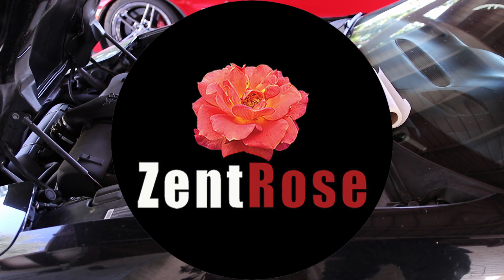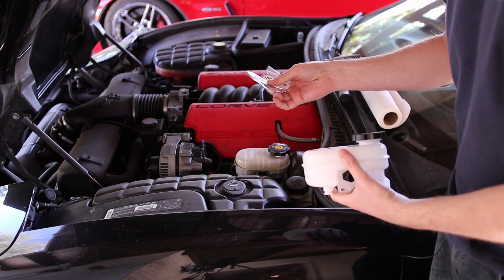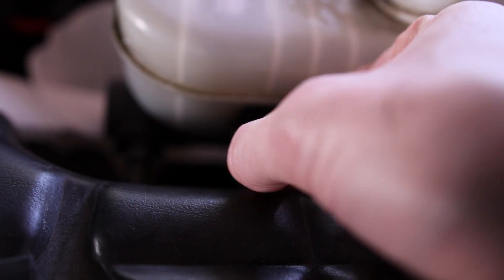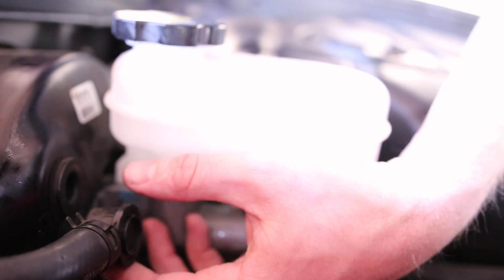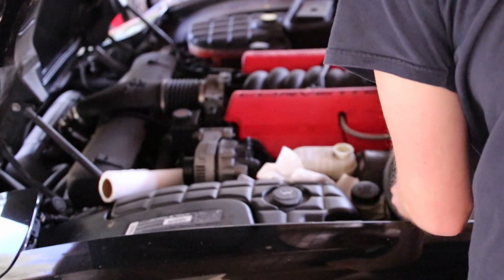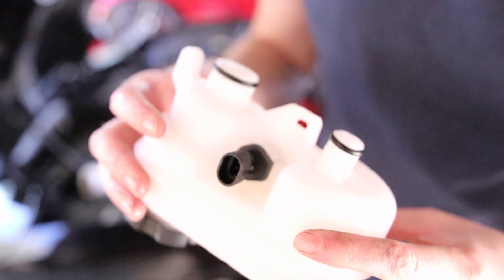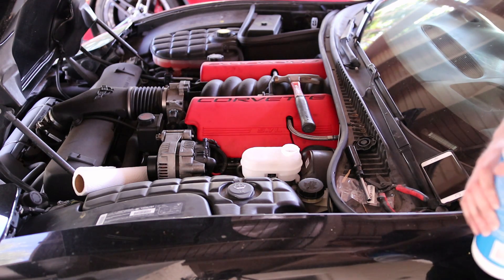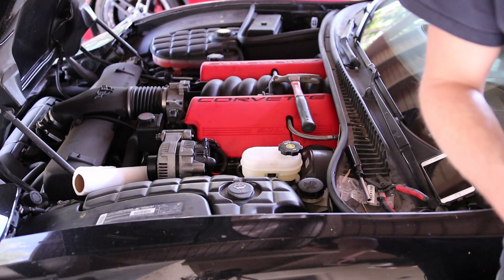Chevy Truck / Corvette Brake Fluid Reservoir Replacement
Today I am replacing the brake fluid reservoir on my c5 corvette. This is a similar procedure to the replacement on chevy and gmc trucks as well.